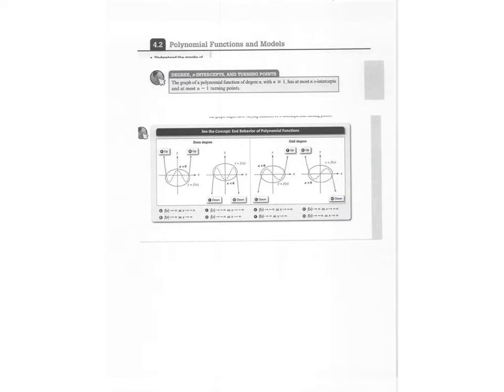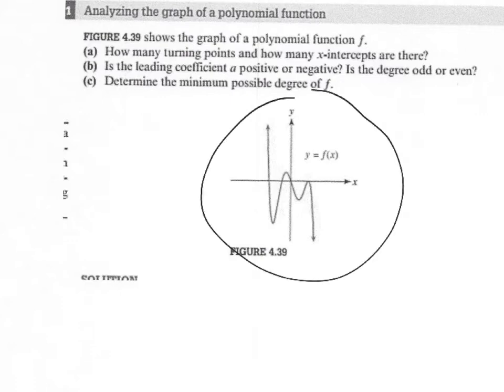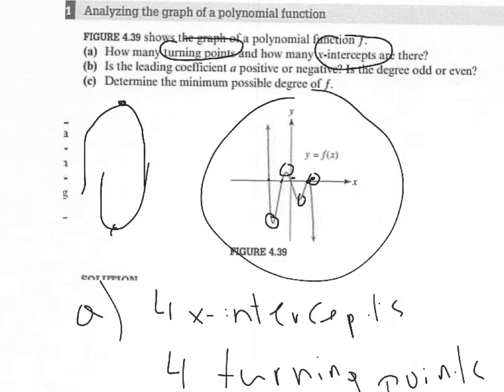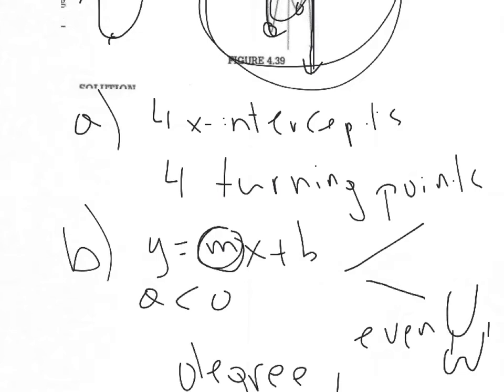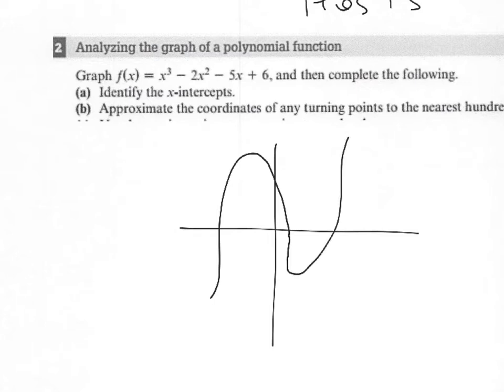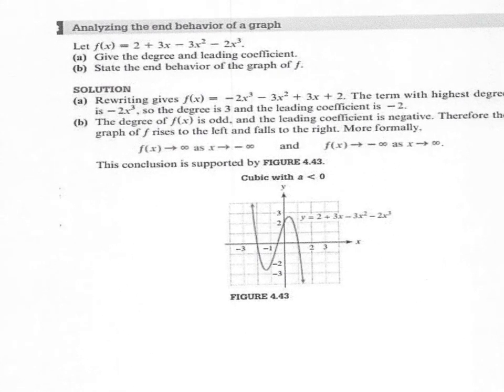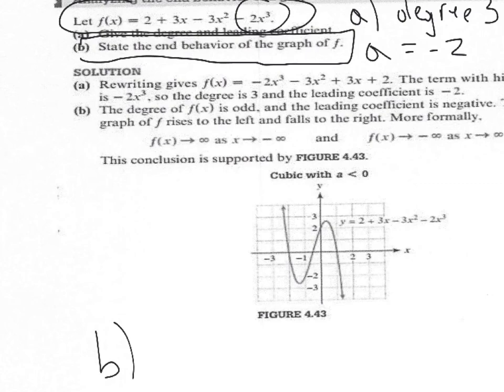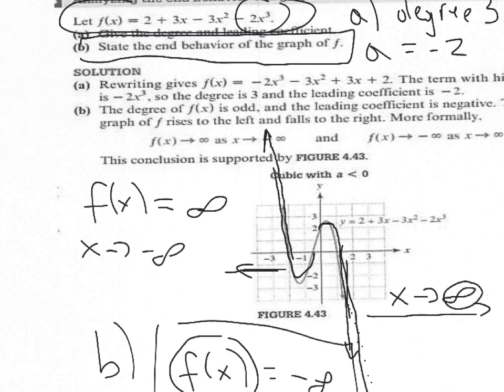4.2 Lecture r